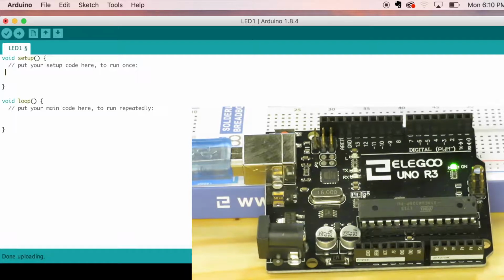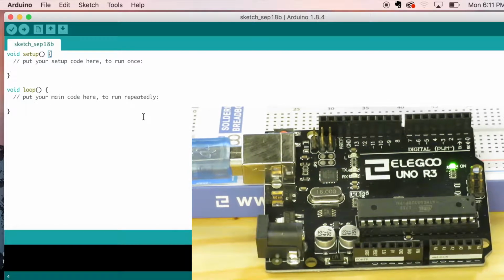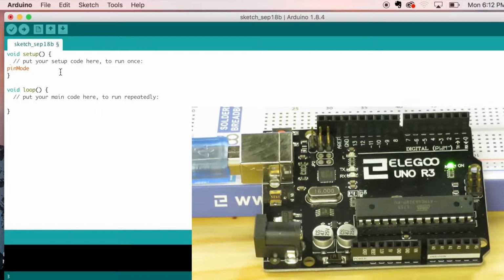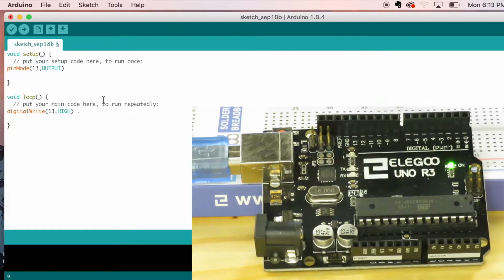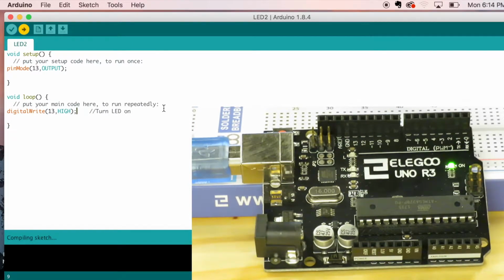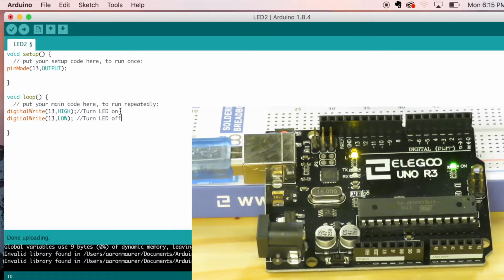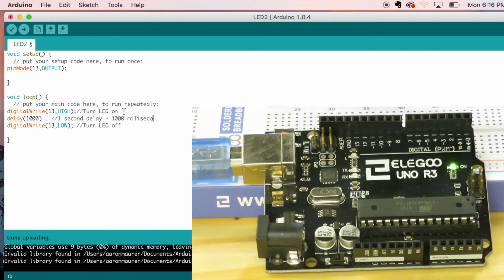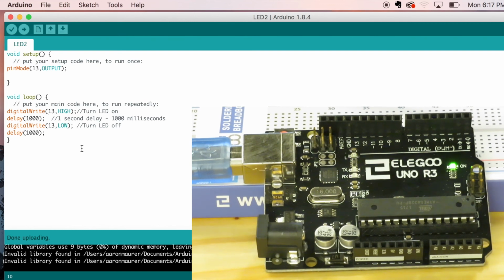212 STEAM Labs: Arduino Class Part 5: LED Light on Pin 13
This is a video series designed to help further support the ideas, experimentation and learning taking place in our labs.

These videos are designed to provide additional support at home while also helping those who are not able to attend live the chance to follow along in our journey.

This will be an ongoing series with new videos added as we continue to explore, tinker, and come up with new questions.